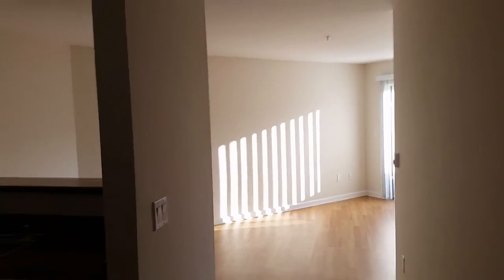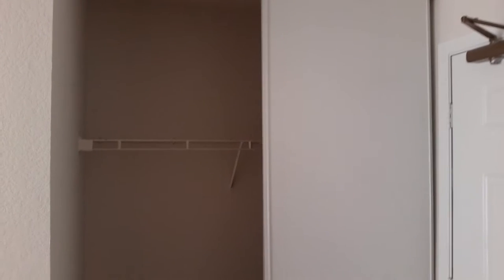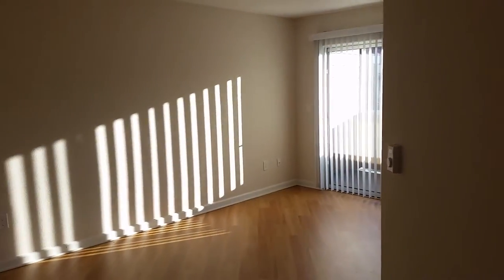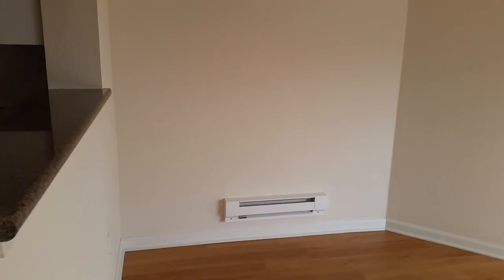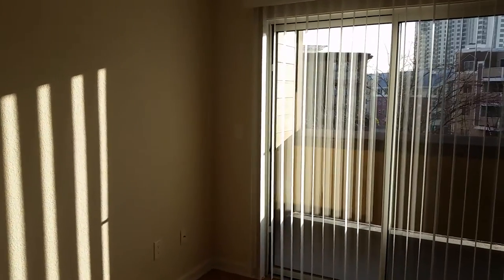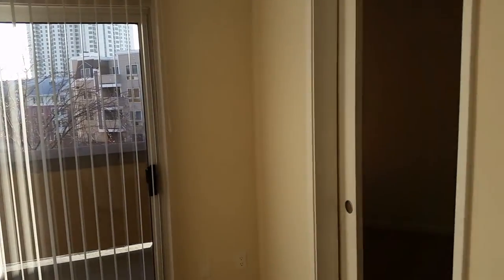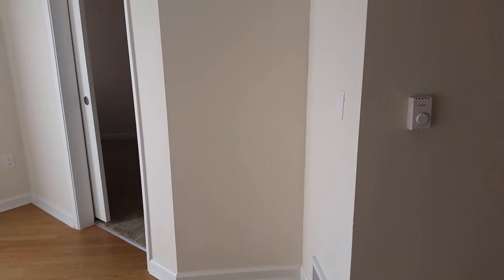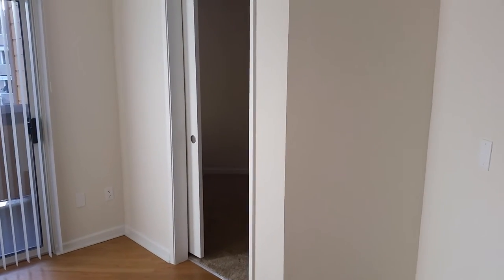Artistry Emeryville Apartments - Emeryville, CA - 1 Bedroom B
You will also see photos, amenities & real resident reviews of Artistry Emeryville Apartments.

Artistry Emeryville Apartments is located in CA within walking distance of Powell Street Plaza and Bay Street. We offer great amenities including a courtyard BBQ area, fitness center and spa. Commuting is a breeze with nearby BART, Amtrak and free Emeryville Go-Round shuttle service, as well as highways 880, 80, 580 and the Bay Bridge. Shop, dine and relax at nearby East Bay Bridge Center, Bay Street Mall, the Emeryville Marina, Bay Regional Parks District and Tilden Regional Park. Newly renovated apartments feature modern cabinets, upgraded countertops, Whirlpool appliances, new wood-style flooring and upgraded lighting as well as large walk-in closets.